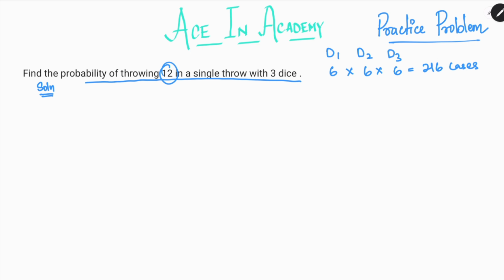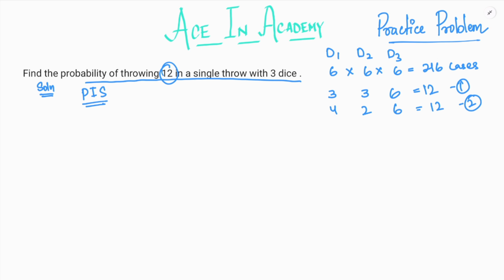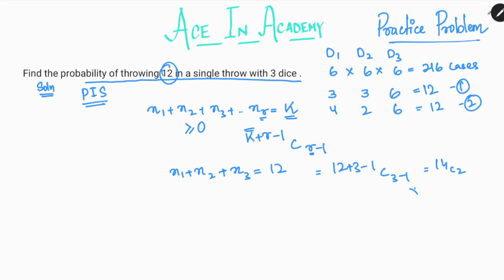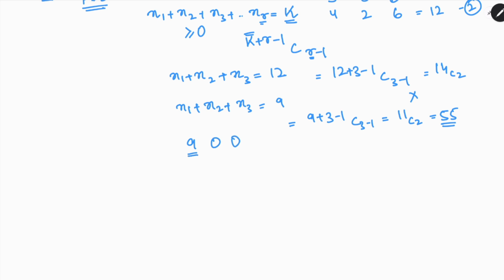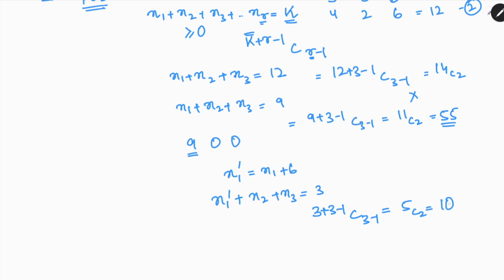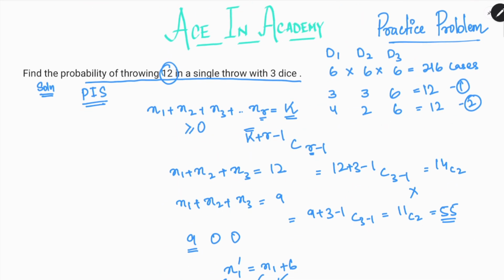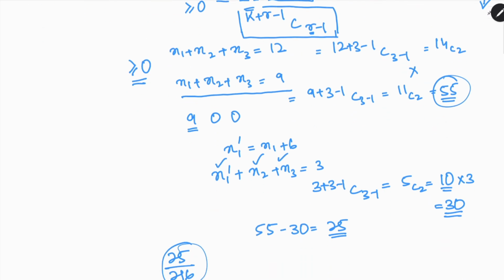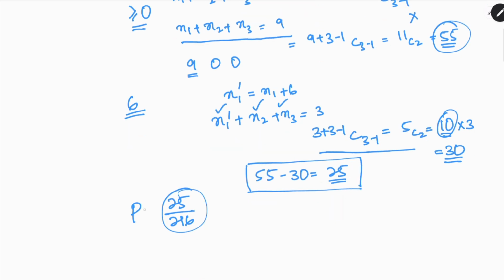Find the probability | Positive Integral Solutions | Higher Algebra | Hall & Knight Book Solution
In this video, we will solve a problem that is based on the topic of Probability

Reference: Probability Q16, part 5 | Hall and Knight Higher Algebra

📒Question Discussed in the video:

Find the probability of getting a sum of 12 in single throw of 3 dice

Answer : 25/216

📒Topics Discussed in the video:

📌 How to solve miscellaneous problems
📌 How to apply the formula of positive integral solutions
📌 How to use constraints in positive integral solutions formula

Ace In Academy is a start-up by Shivam Pasari to Provide the best quality lectures on all the areas and departments of mathematics from class 6 to university level, and for all competitive exams, and Olympiads.